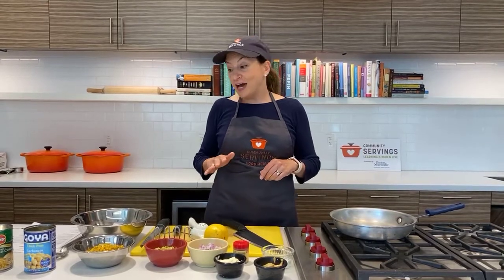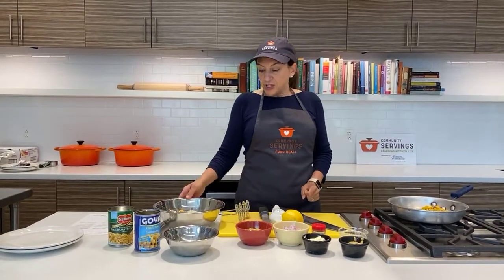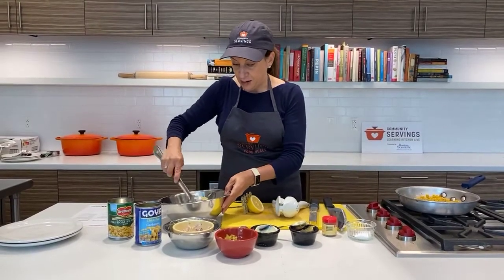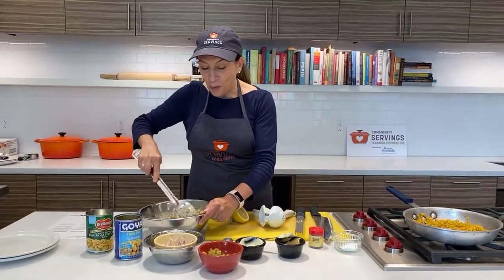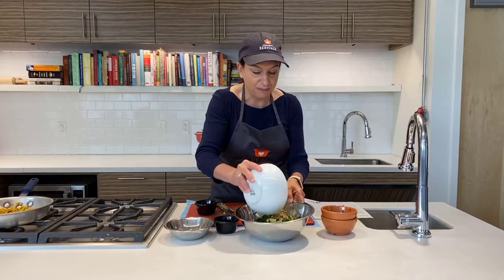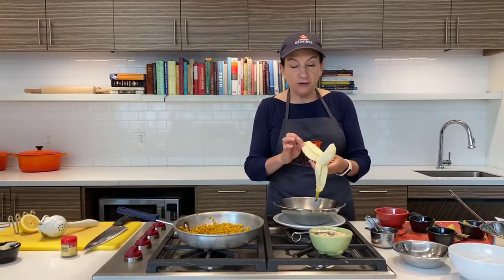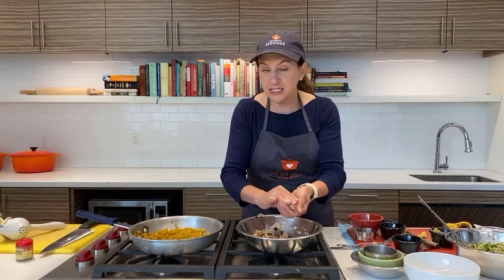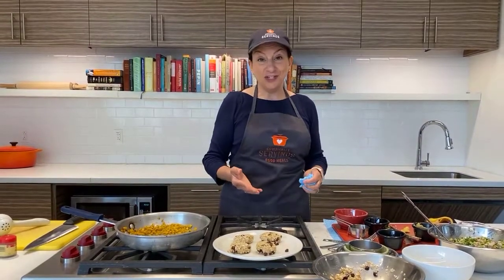Learning Kitchen Live - Protein Packed Lunches